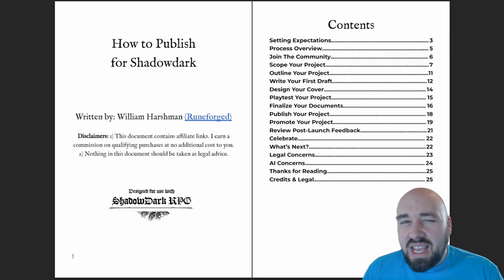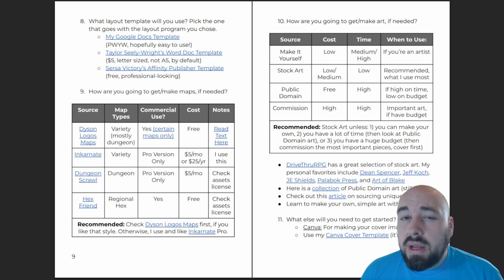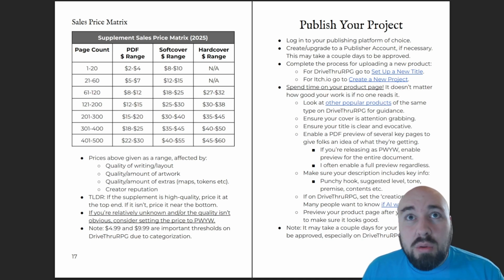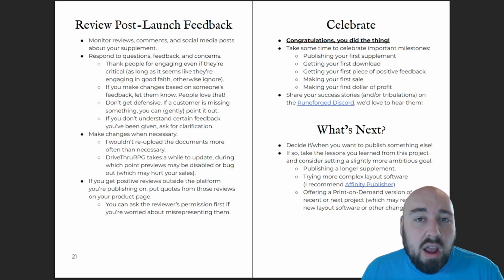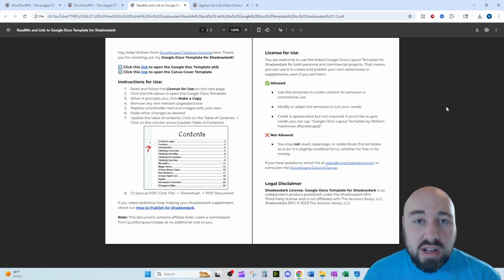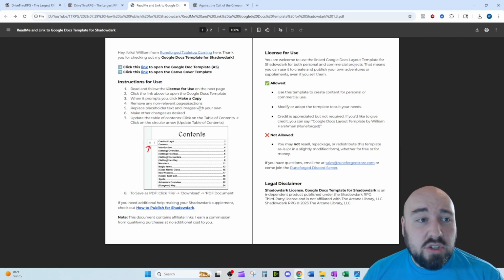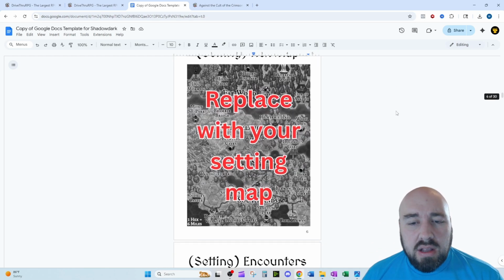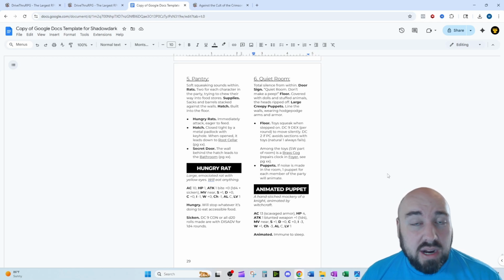How to Publish Your Shadowdark Supplement (EASY & FREE)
📖 Want to publish your first Shadowdark RPG supplement? This video introduces two new resources to help you get started:
1️⃣ How to Publish for Shadowdark
2️⃣ Shadowdark Layout Template (Google Docs)

Perfect for first-time creators looking for guidance and a head start.

00:00 Intro
01:16 How to Publish for Shadowdark Flip-Through
09:33 Shadowdark Layout Template Flip Through
17:16 Final Thoughts